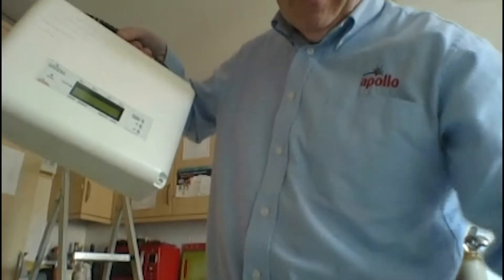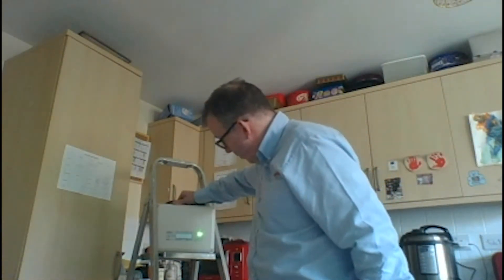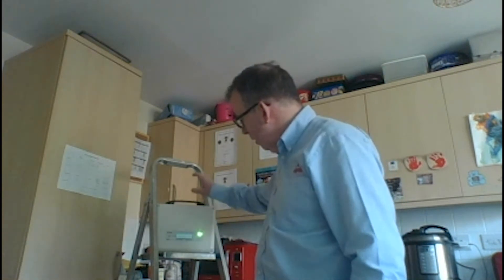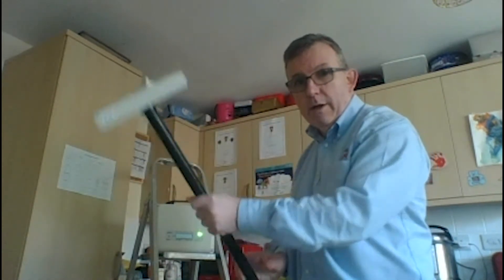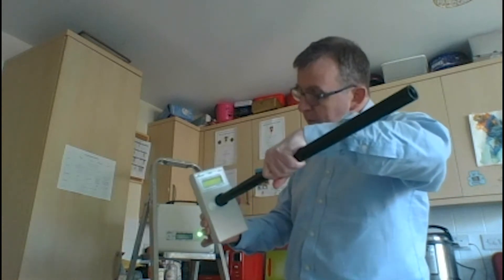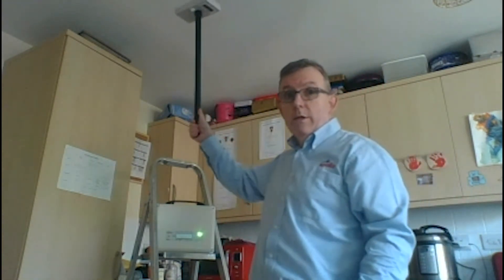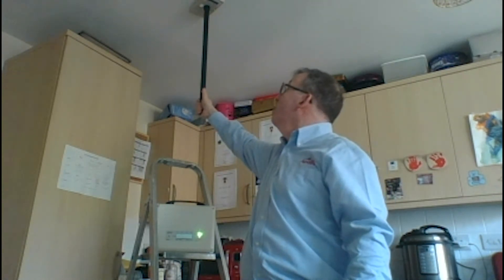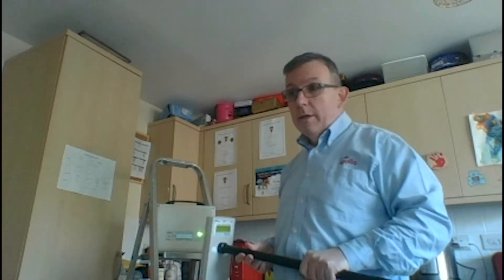Apollo's 'Introduction to XPander surveying' Training Video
Apollo specialises in the design and manufacture of high-quality fire detection solutions for commercial and industrial applications.  We make smart devices that keep people safe from fire every second of every day.  One way in which we do this is providing training videos and support on how to use our products.  This video focuses on: